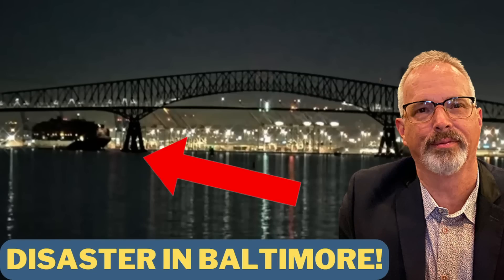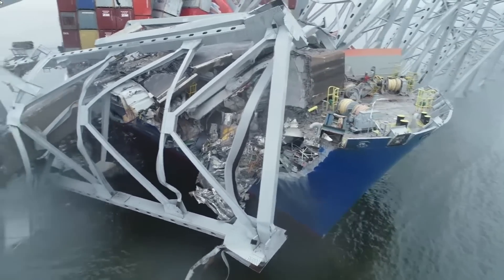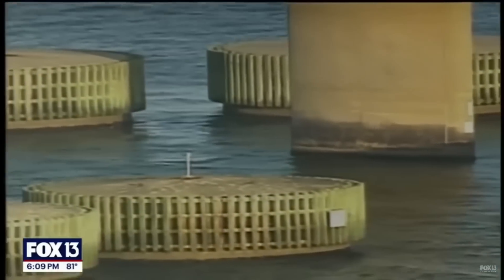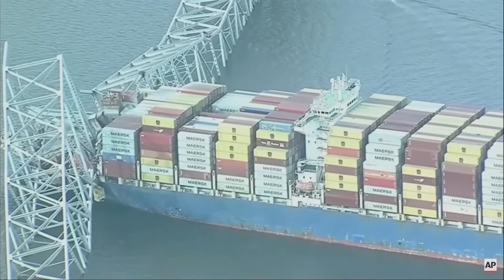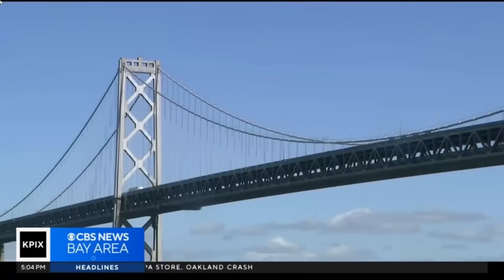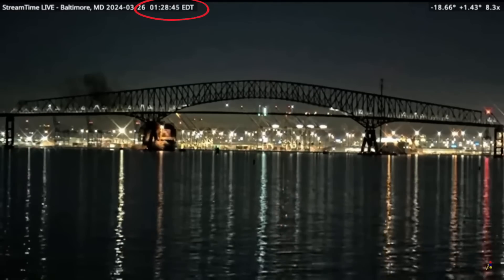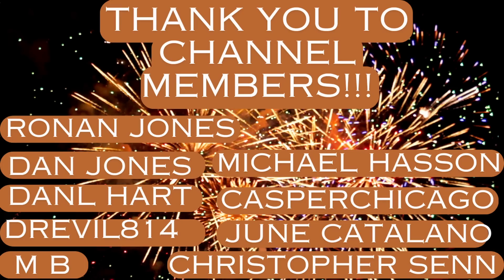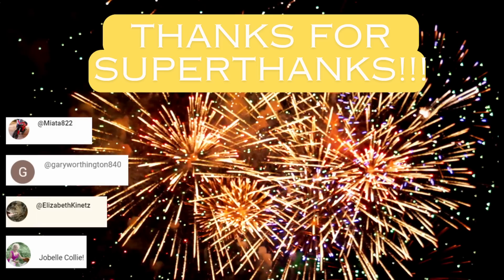How the Francis Scott Key Bridge in Baltimore should have been Protected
There has been a lot of misinformation put out that says that no bridge could be adequately protected from damage or destruction from impacts due to striking cargo ships or barges.  This in absolutely untrue and I explain how this and other bridge should be protected such impacts.